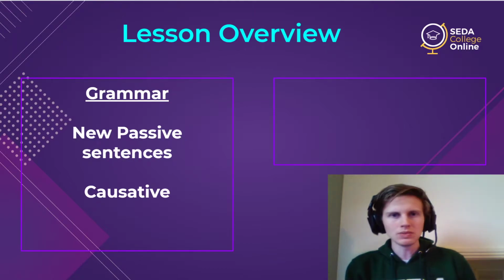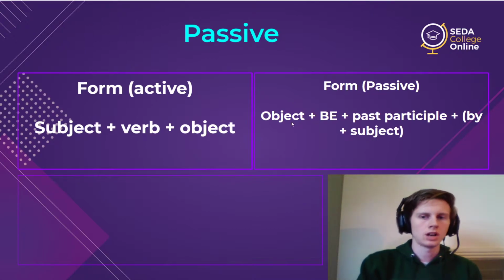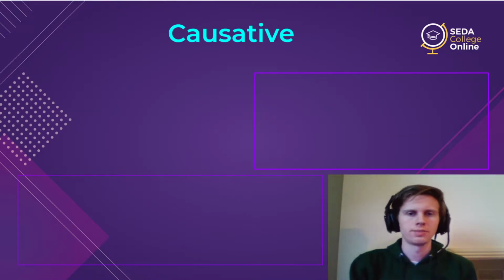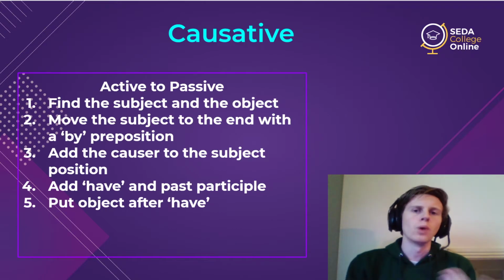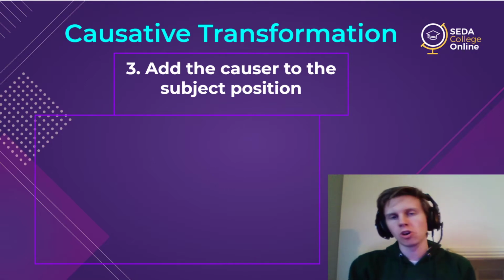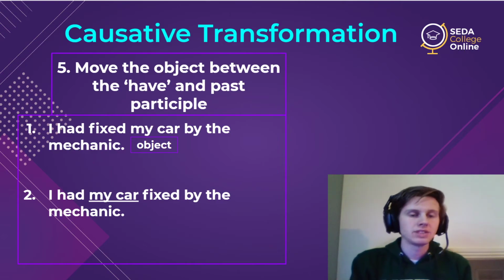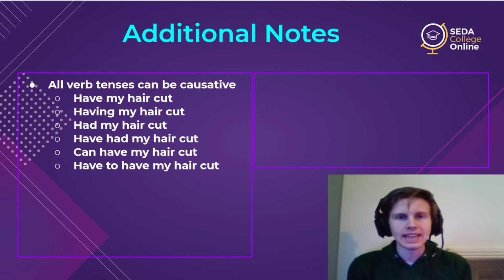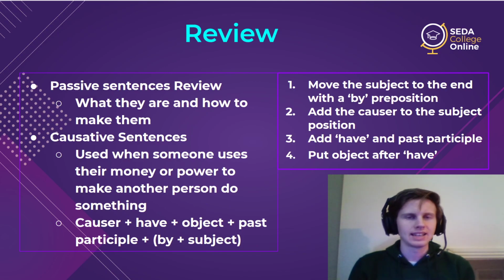SEDA College Live - Intermediate 24/04